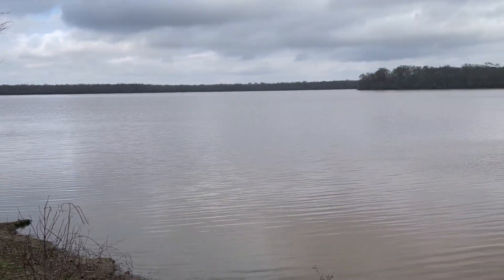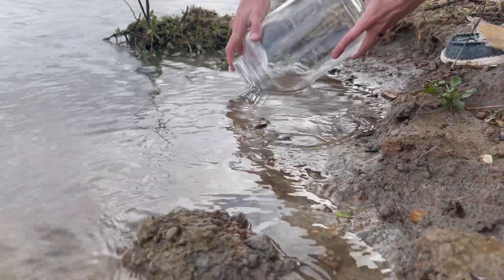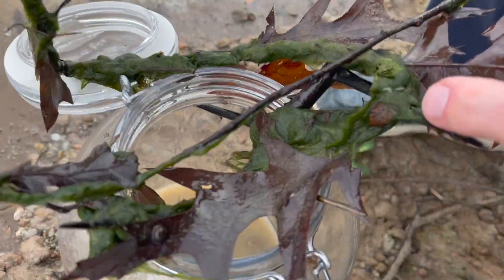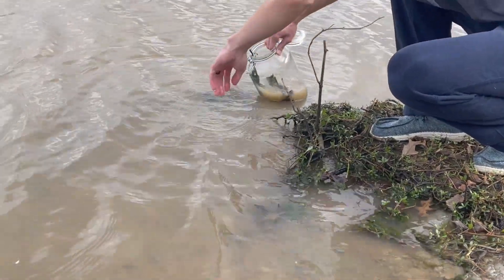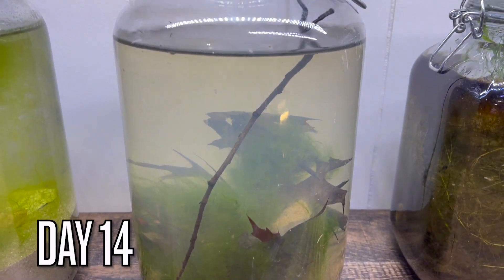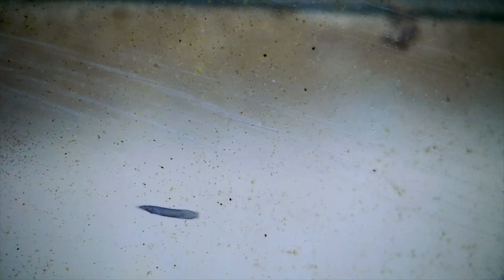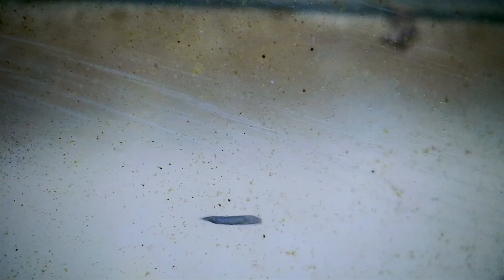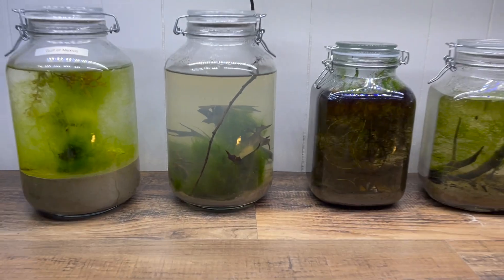So Much Living In Louisiana Lake Ecosphere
Don't miss the part where we find a collection of strange eggs that move!! Today, were making an ecosphere from a lake in Louisiana. It is full of life! Closed ecosystems are a great way to see life all around us that we miss because it is so small.

⏱️TIMESTAMPS⏱️
0:00 Louisiana Ecosphere
0:22 Making The Ecosphere
1:19 What lives Inside The Ecosphere